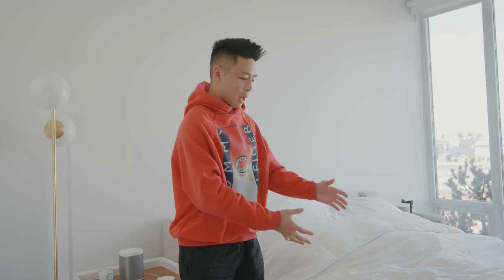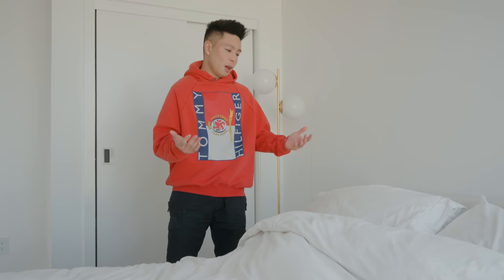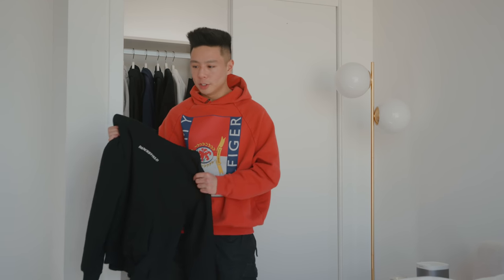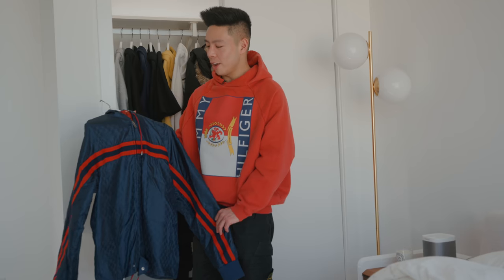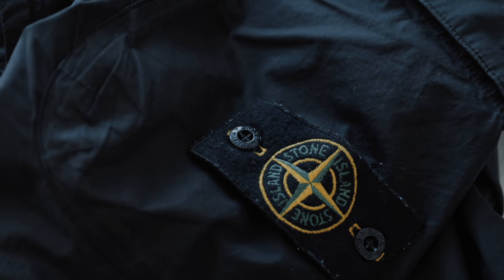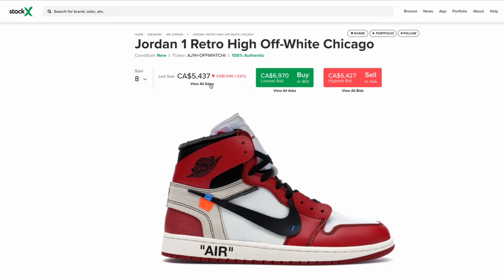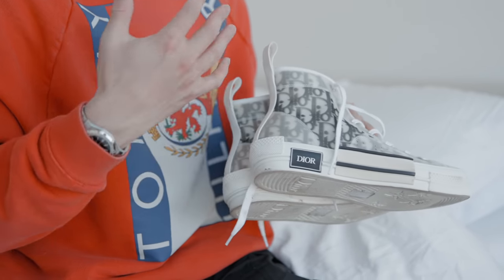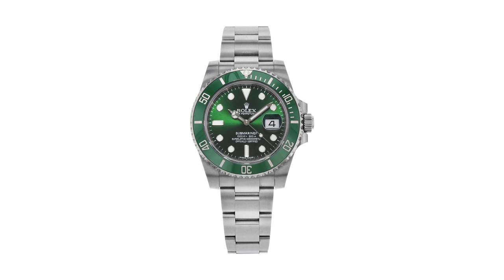Minimal Tech Bedroom & Sneaker Collection Tour (2020)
Samsung 4K QLED TV
Sonos One Speaker
Bluelounge Cablebox
Sony PS4 Pro
Diptyque Candle

$7 OFF UBER Eats - "eats-justint2841ue"

Comment "still a hypebeast" if you see this!